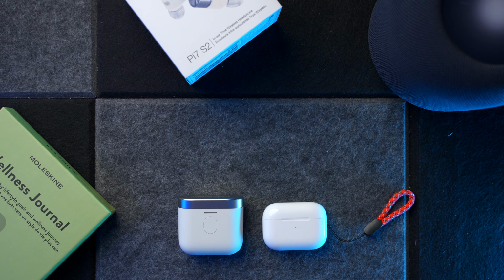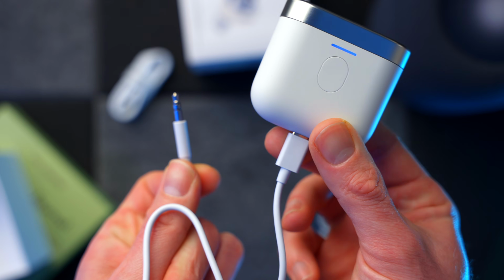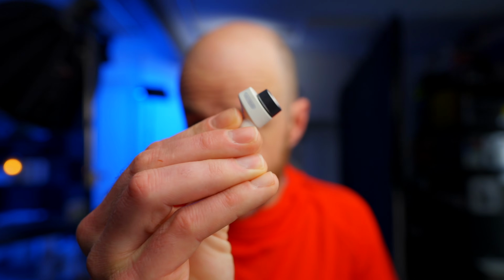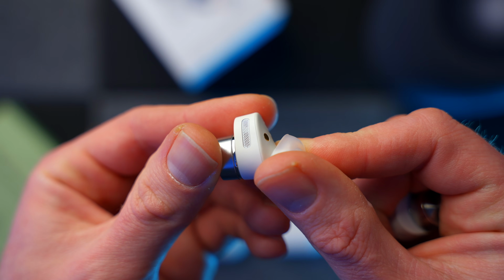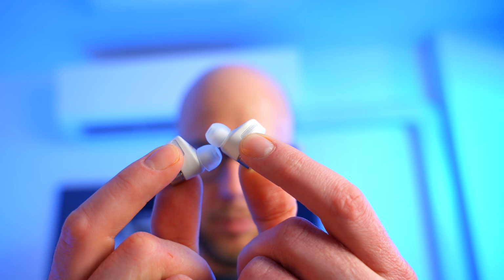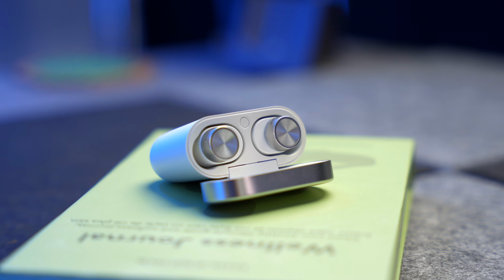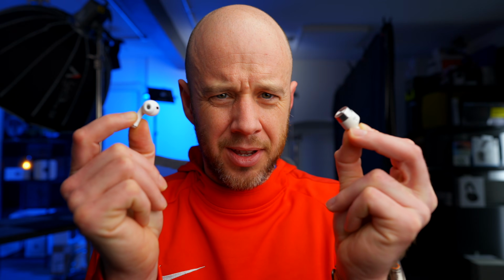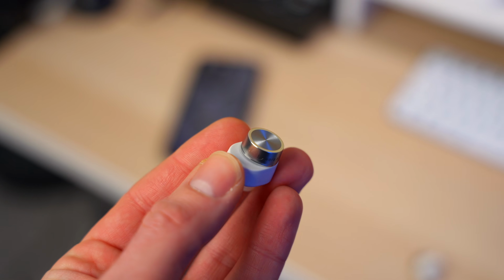BETTER than AirPods Pro 2? Bowers & Wilkins Pi7 S2 review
In my Bowers & Wilkins Pi7 S2 review, I ask the big question: are they worth £349? And do these noise cancelling earbuds compute with the cheaper AirPods Pro 2?

JOIN MY FREE MEDIUM WEBINARS
🎓 New dates added every month!

JOIN THE MEDIUM ACADEMY
🎓 I'm sharing ALL of my secrets for becoming a successful writer online.

HIRE ME!

CHAPTERS
00:00 - Intro
00:55 - Pricing and features
02:54 - Design and comfort
05:34 - Sound
07:16 - Noise cancelling
08:38 - Better than AirPods Pro 2?